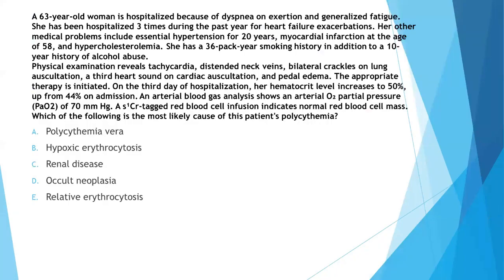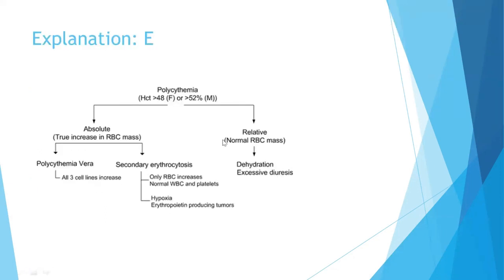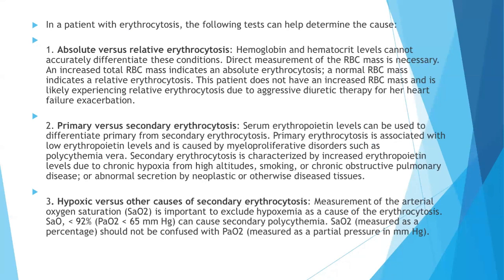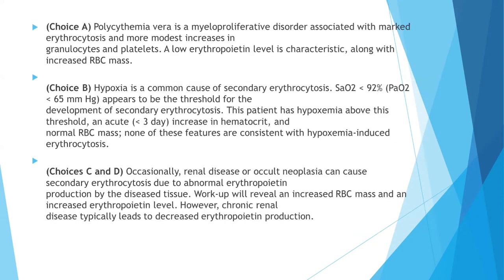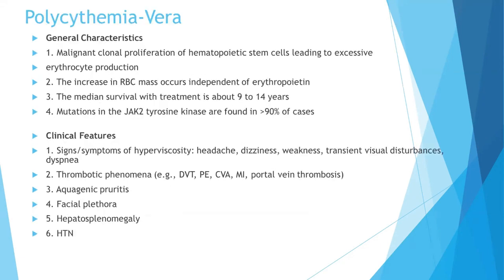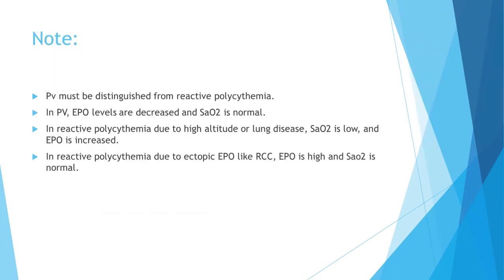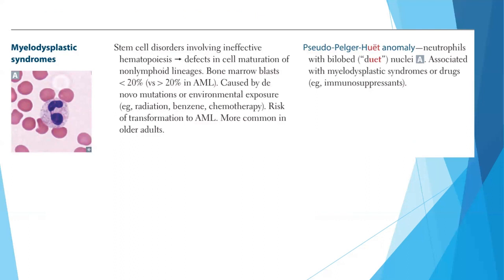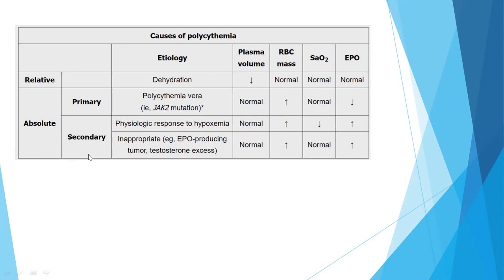Myeloproliferative and Myelodysplastic disorders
Myeloproliferative and Myelodysplastic Disorders Basics:

1. Definition: These encompass a range of disorders characterized by abnormal proliferation of cells in the bone marrow. Myeloproliferative disorders (MPD) result in an excess production of cells, whereas Myelodysplastic syndromes (MDS) are marked by ineffective hematopoiesis leading to cytopenias.

Myeloproliferative Disorders (MPDs):

1. Prime examples include Polycythemia Vera (PV), Essential Thrombocythemia (ET), Myelofibrosis (MF), and Chronic Myeloid Leukemia (CML).
2. Common symptoms may include fatigue, pruritus, bleeding/bruising, abdominal fullness, and early satiety.
3. Molecular basis: Many MPDs have characteristic mutations. For example, CML typically carries the Philadelphia chromosome t(9:22), resulting in the BCR-ABL fusion gene with constitutive tyrosine kinase activity. PV, ET, and MF often exhibit the JAK2 V617F mutation.

Myelodysplastic Syndromes (MDS):

1. MDS involves ineffective hematopoiesis, leading to anemia, neutropenia, and thrombocytopenia.
2. Symptoms may overlap with MPDs but typically include fatigue, dyspnea, infections, mouth sores, and bleeding.
3. MDS may progress to Acute Myeloid Leukemia (AML). The risk of transformation is part of the classifications system used in MDS.

Laboratory Findings in MPDs/MDS:

1. MPDs: Elevated WBCs, RBCs or platelets depending on the disorder. Bone marrow biopsy typically hypercellular.
2. MDS: Low blood cell counts (cytopenias), often with macrocytic anemia. Bone marrow is typically hypercellular, contrasting with aplastic anemia (an important differential). Dysplasia in one or more myeloid lineages.

Treatment:

1. MPDs: May include hydroxyurea, interferon, anagrelide, or ruxolitinib (JAK inhibitor) depending on the disorder. In CML, TK inhibitors like Imatinib target the BCR-ABL fusion protein.
2. MDS: Mainstay is supportive care (transfusions, growth factors). The hypomethylating agents 5-azacitidine and decitabine are commonly used. Allogeneic stem cell transplantation can be curative but have more risk.

Key High-Yield Facts:

1. The risk factor for many MDS cases is prior chemotherapy or radiation.
2. MPDs may evolve into a "spent phase" resembling MDS, with myelofibrosis and cytopenias.
3. CML differs from other leukemias due to chronic phase; it presents with high WBCs but often without symptoms.
4. Reactive thrombocytosis (from iron deficiency, infection, inflammation, malignancy) is more common and has a lower platelet count than ET.
5. Leukomoid reaction (WBCs much higher than CML) is neutrophil-rich, frequently with a left shift and toxic granulation on smear. The Leukocyte Alkaline Phosphatase (LAP) score is high (vs. low in CML).
6. Polycythemia Vera should be distinguished from reactive causes of erythrocytosis, such as high altitude or lung disease. PV will show low serum EPO levels.